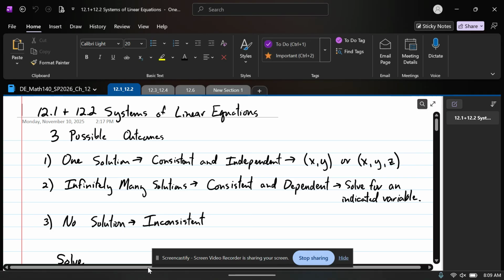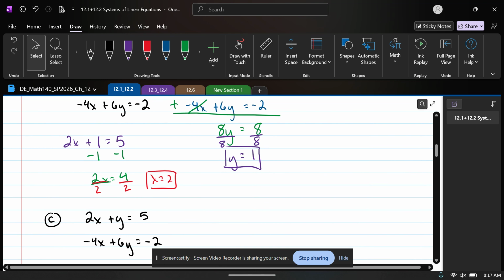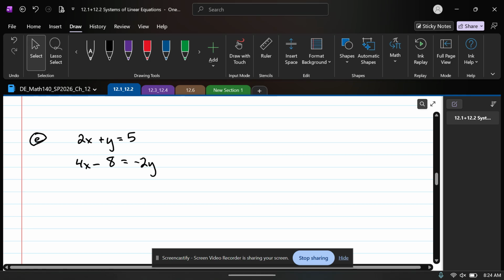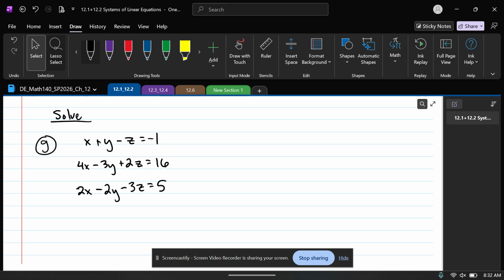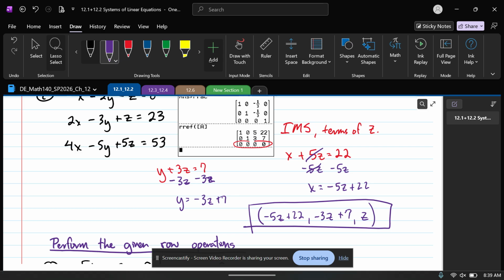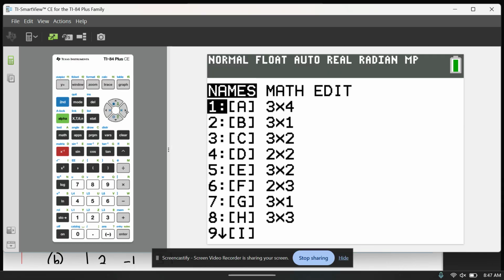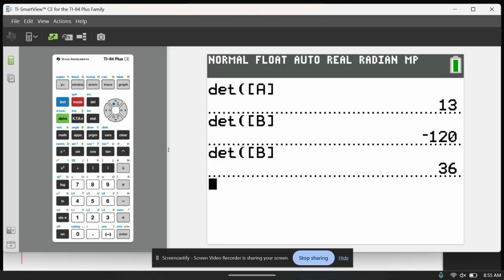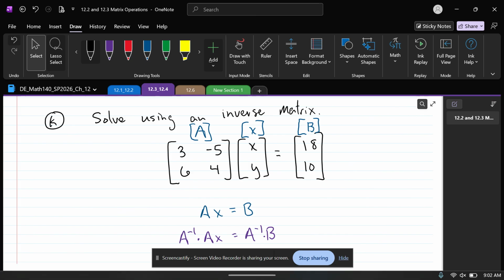DE Math 140 SP2026---12.1, 12.2, 12.3, 12.4 Notes